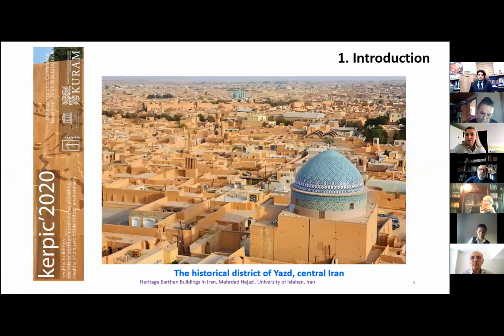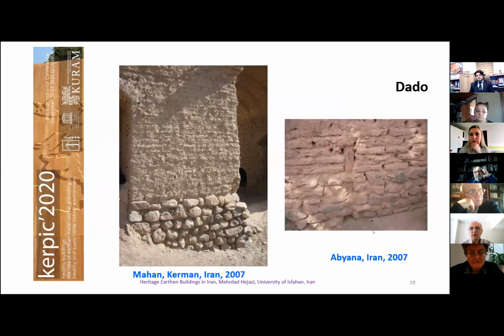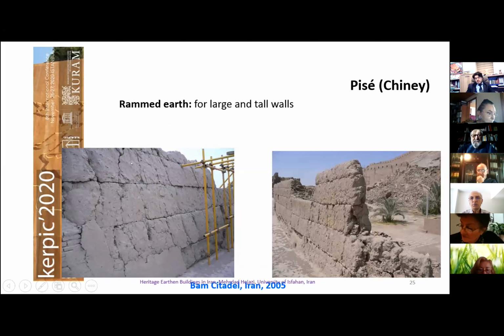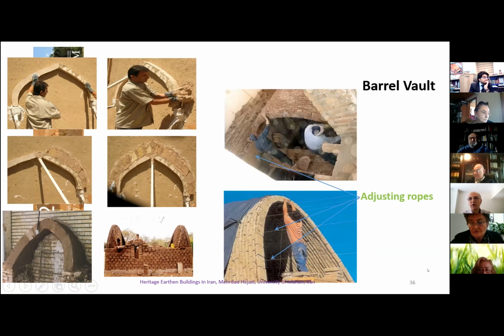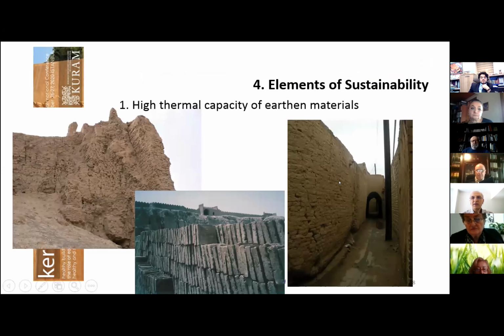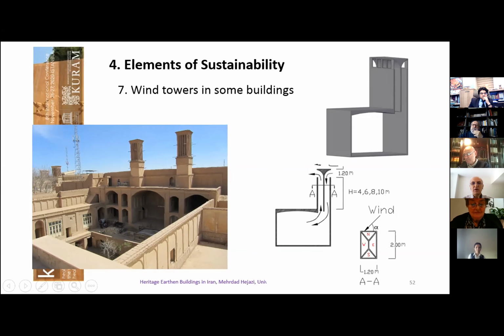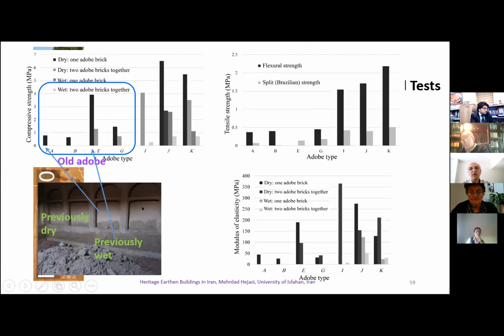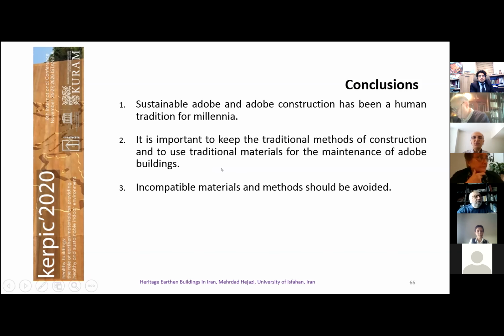KERPIC'2020 Keynote Speeches: Prof. Mehrdad Hejazi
Prof. Mehrdad HEJAZI's speech on Earthen Heritage Buildings in Iran.